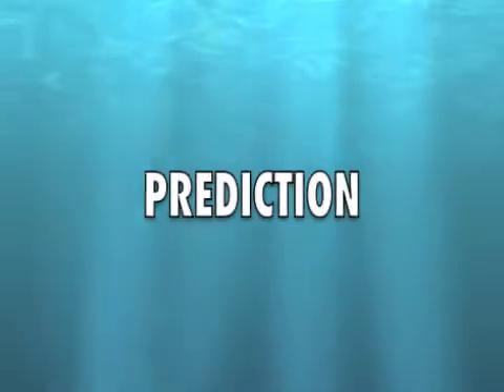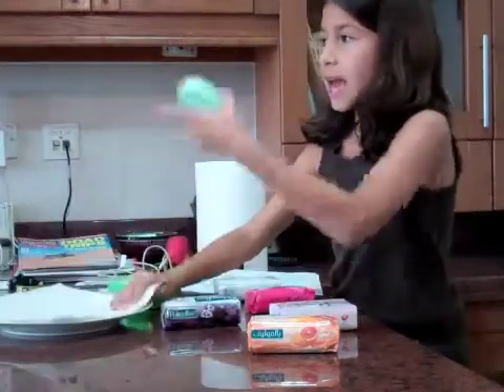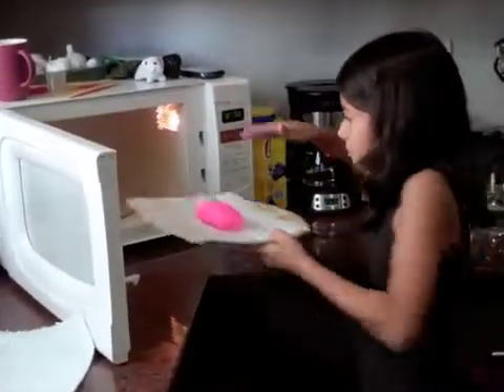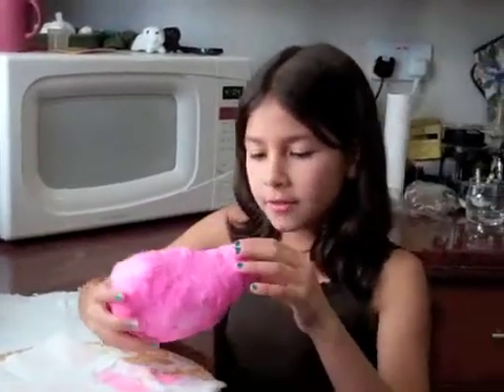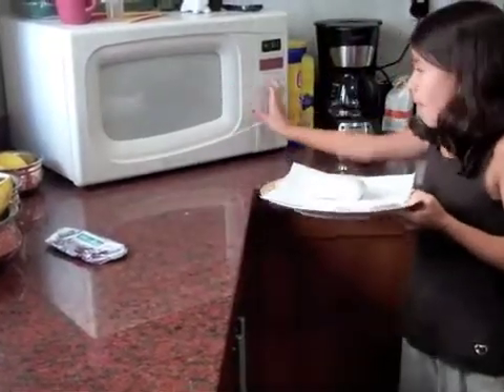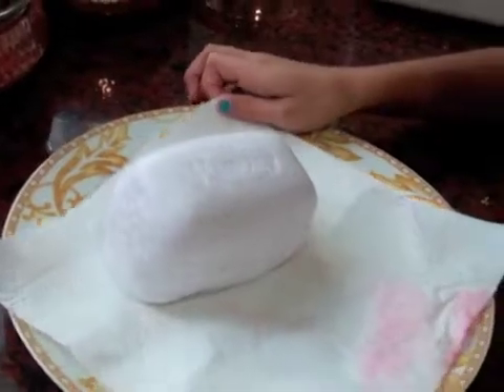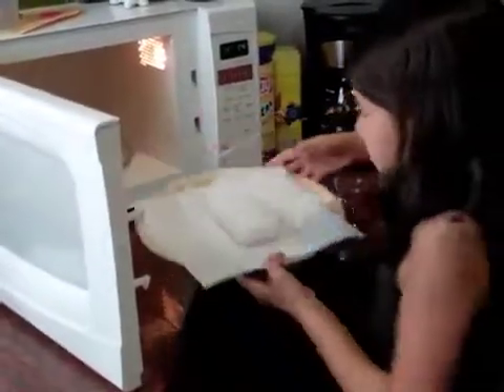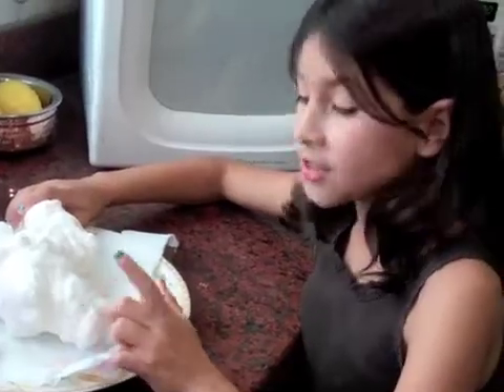Nadia Rejda - States of Matter